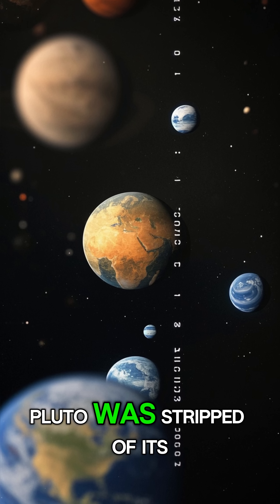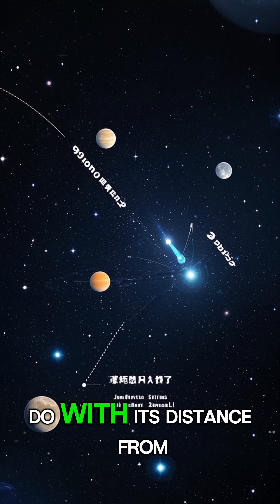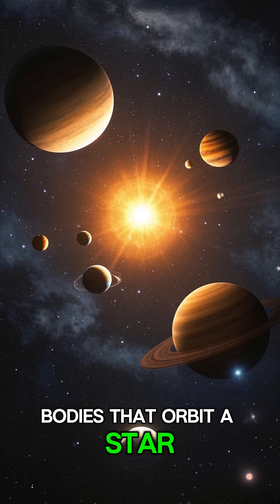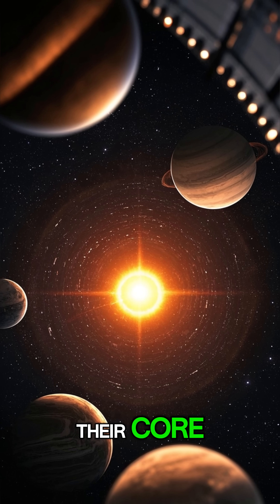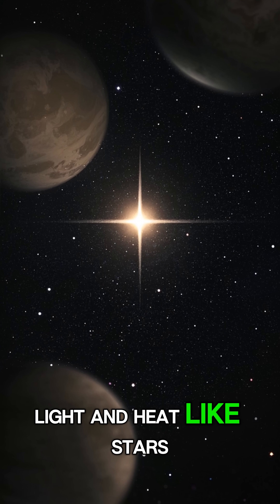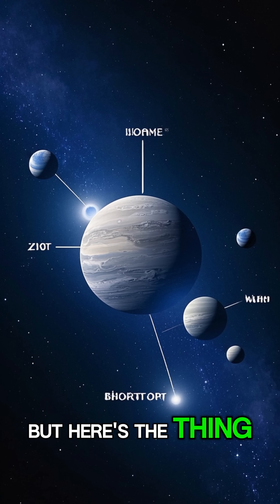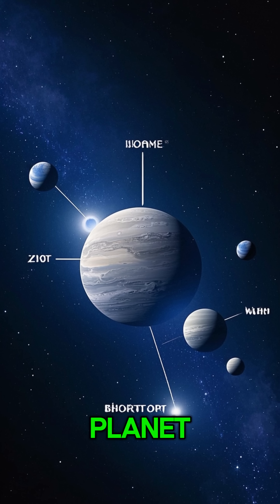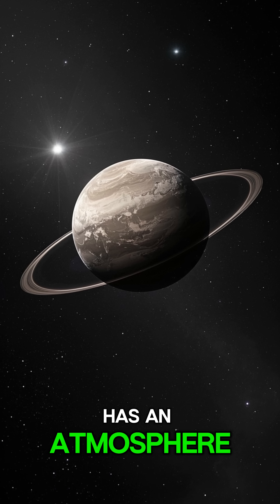Why Is Pluto No Longer a Planet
Once the ninth planet in our solar system, Pluto was reclassified in 2006 — but why?

In this quick video, discover:
🔭 What makes a celestial body a "planet"
📏 Why Pluto didn’t meet the new criteria
🌌 What it means to be a "dwarf planet"

Science evolves — and sometimes, so does our solar system.